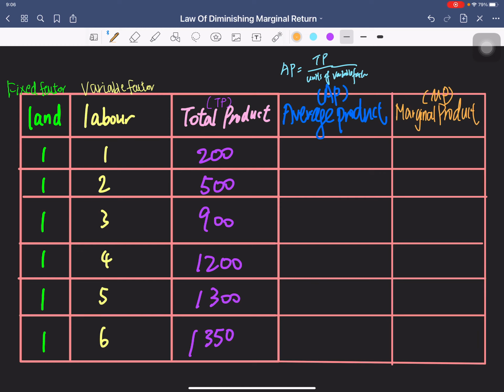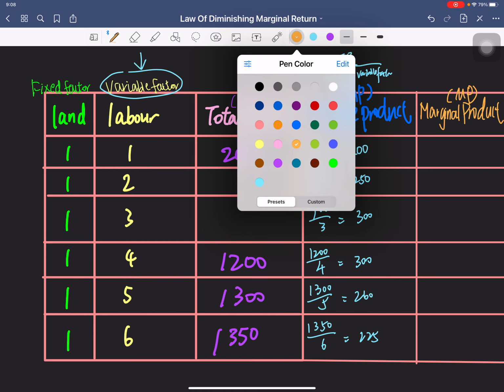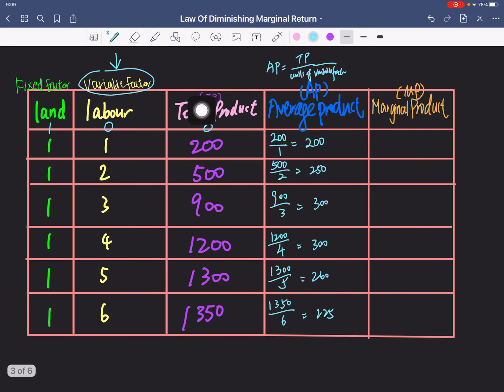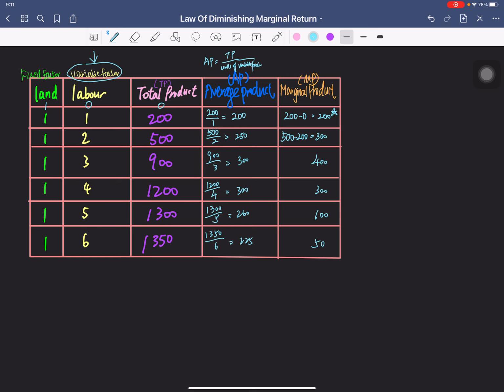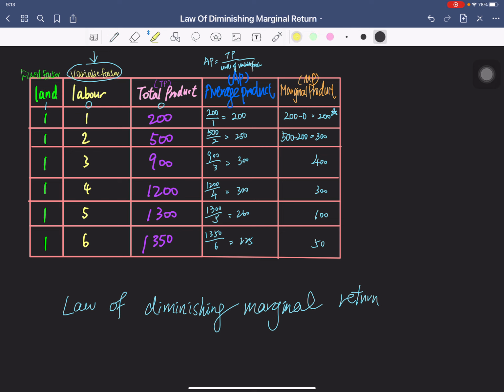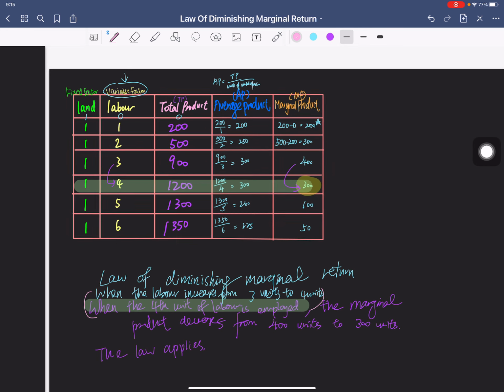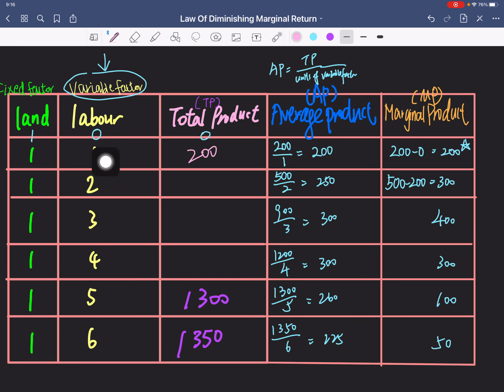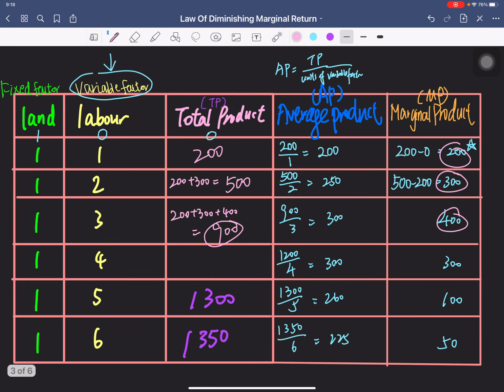S4 EP23 Total Product, Average product, Marginal product, law of diminishing marginal return